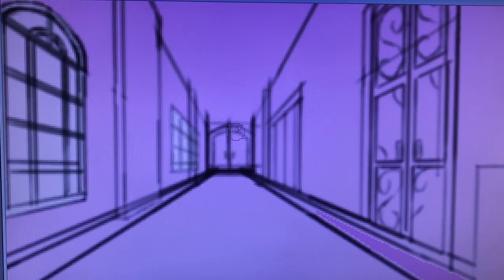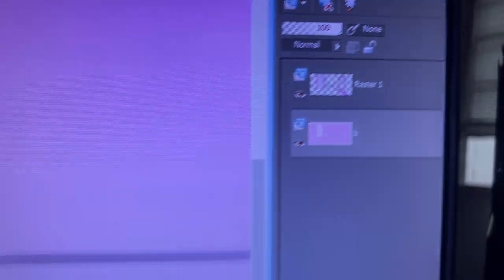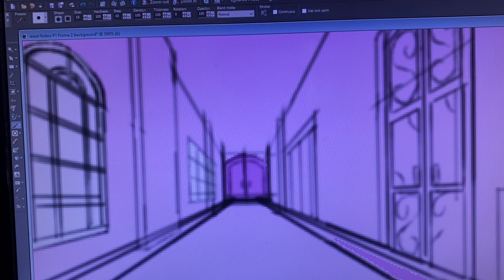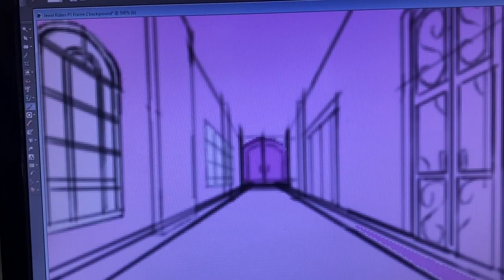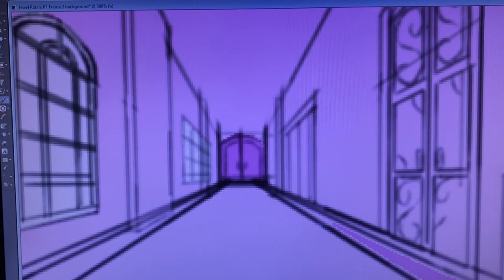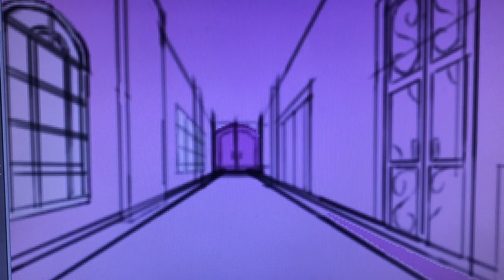BTS: Background Animation | Digital Painting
During our "Year of the Unicorn" celebration, we created a short-lived resident comic, “Circle of Friends” starring the Princess Gwenevere (Starla) and the Jewel Riders animal BFFs! The idea was so cute, we decided to turn it into a motion comic, and add a few more episodes! Here's a behind the scenes look at the animated serial's progress.

Love the art? Want to WEAR it? We got you covered

Relive the magic at The Jewel Riders Archive, the site dedicated to the classic television show!